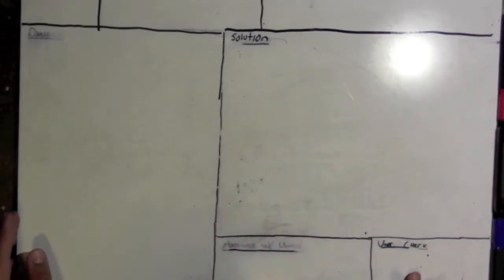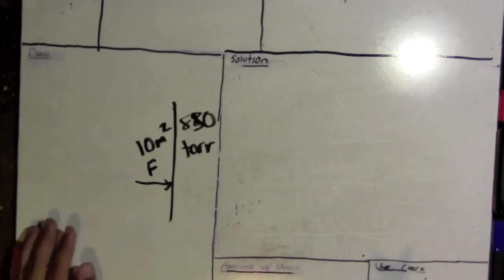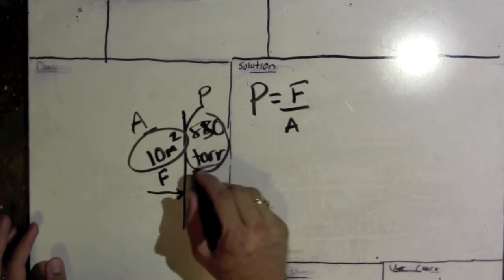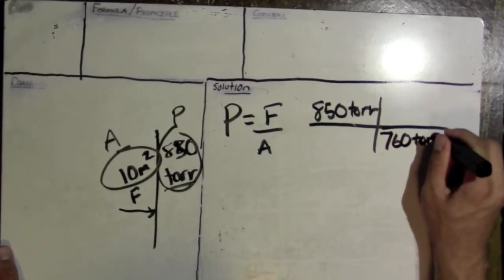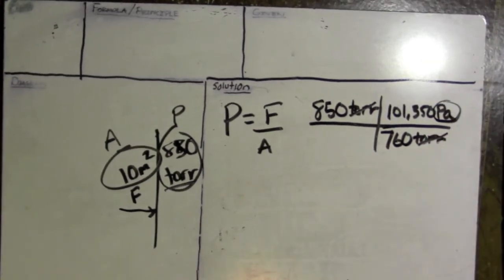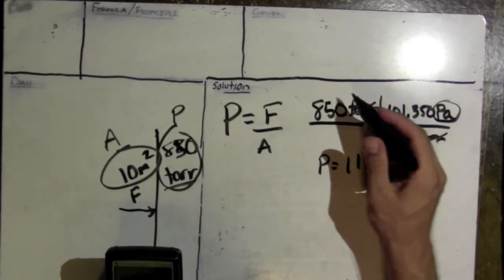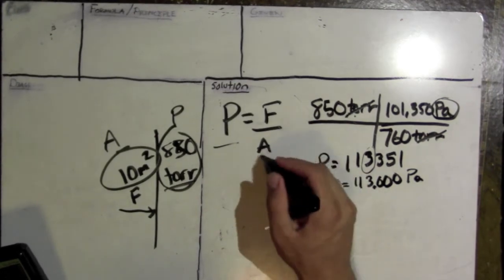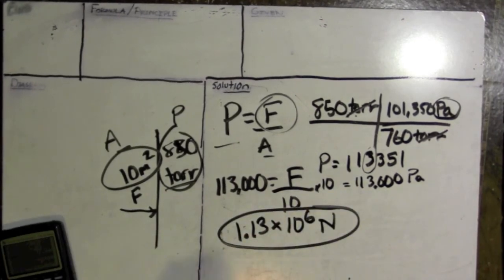Chemistry 1 2